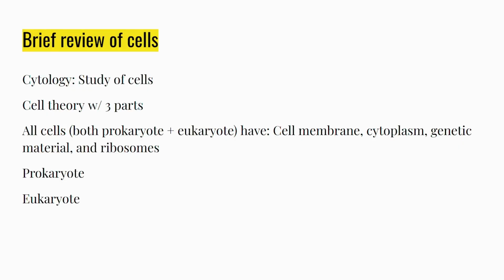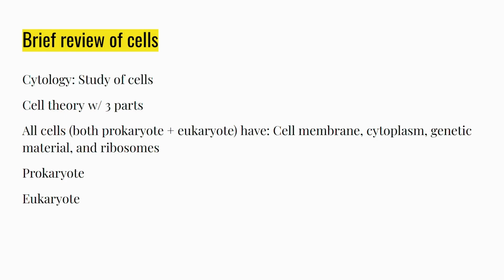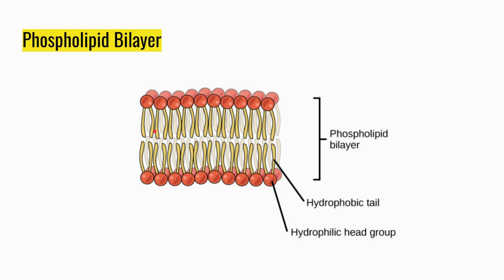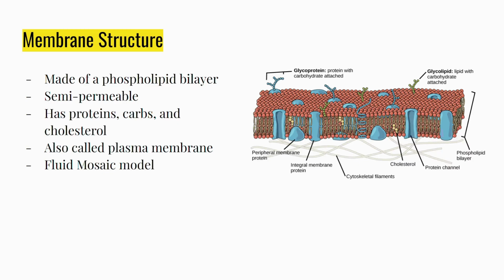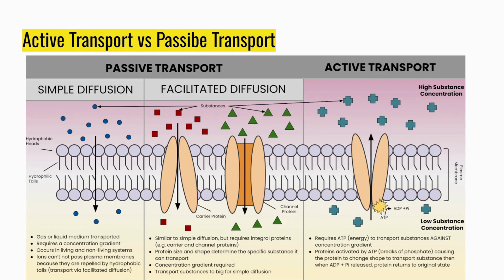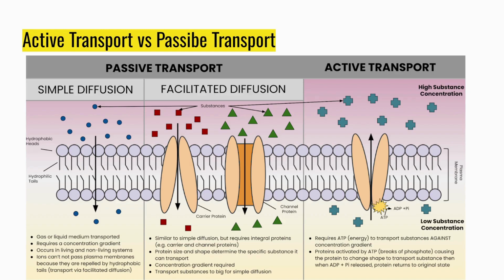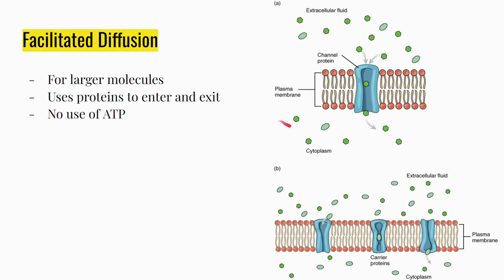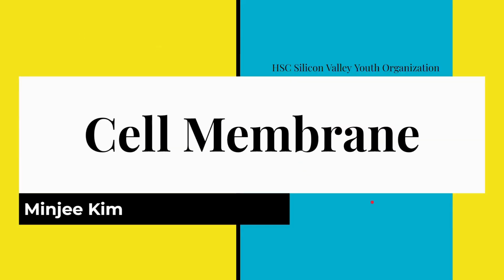HSC Biology: Cell Membrane